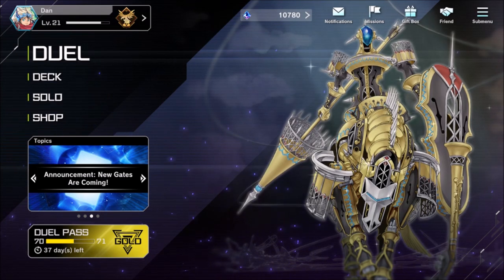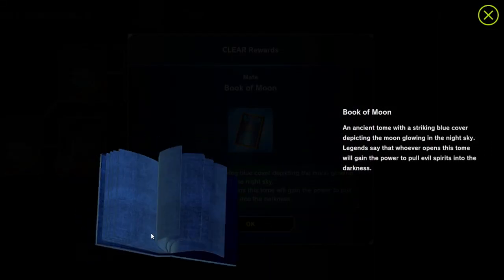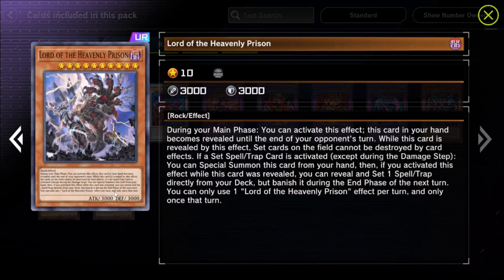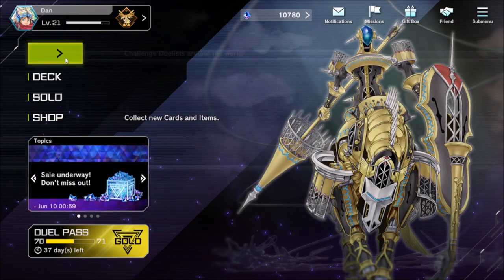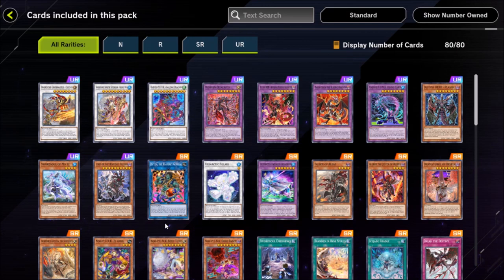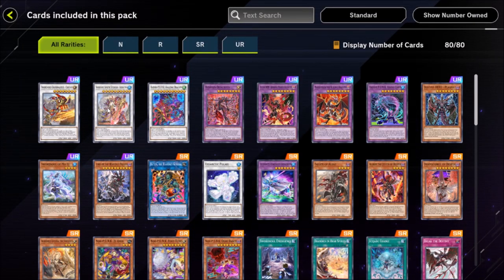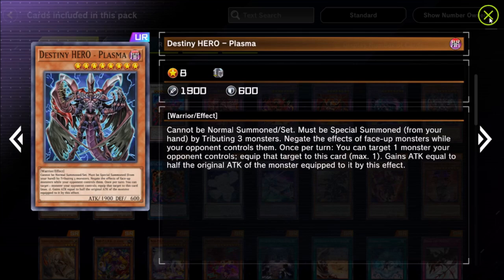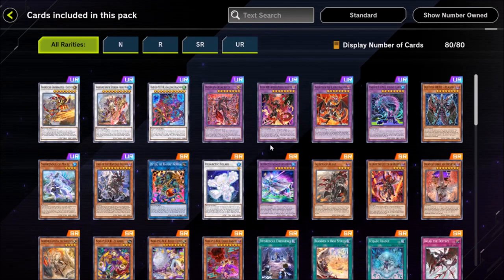【Yu-Gi-Oh! MASTER DUEL】 The Climb Podcast Season 5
We finally have some new content in Master Duel! Dan walks us through the new releases and what they might mean for the Meta.

Like our Thumbnails and need content for your Channel? Reach out to our artist of choice here: